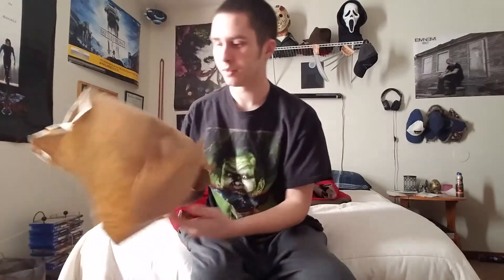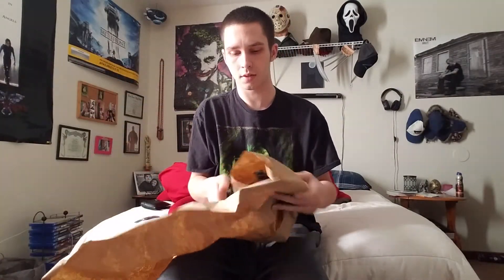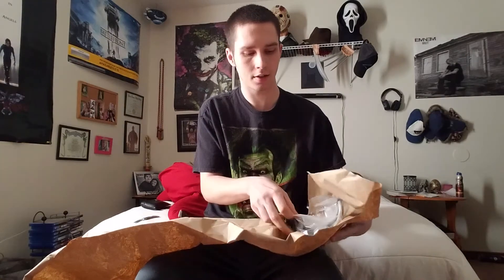HUSH MASK UNBOXING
Hello everyone, in this video I'm unboxing my Hush mask made by @auzorann on Instagram. Go check out his page, he's got great replica masks for sale and is spot on with the detail. This mask looks a little small on me because I have such a long face but I like the overall look of it and it's a great addition to my collection.